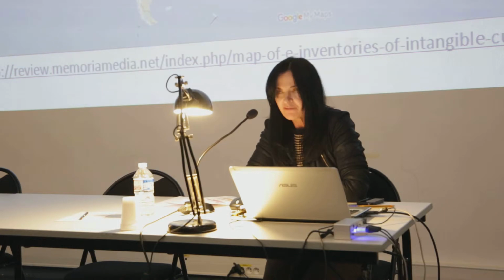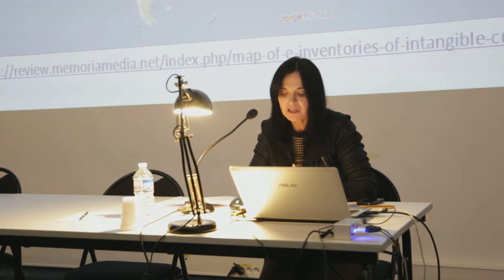KEYNOTE Filomena Sousa - Museums, ICH and innovation through participatory methodologies